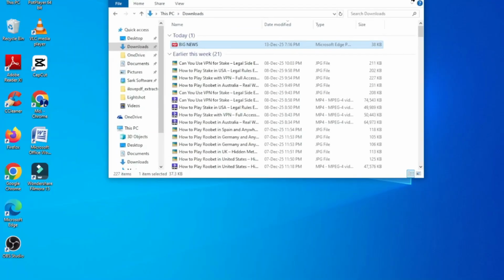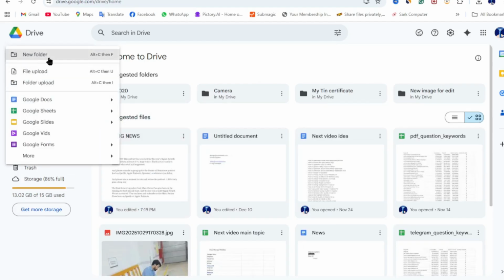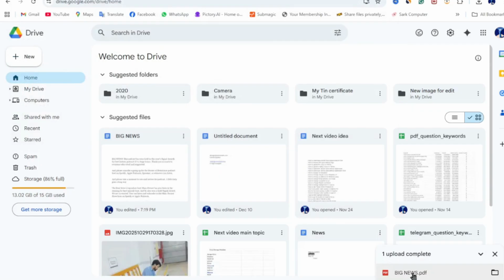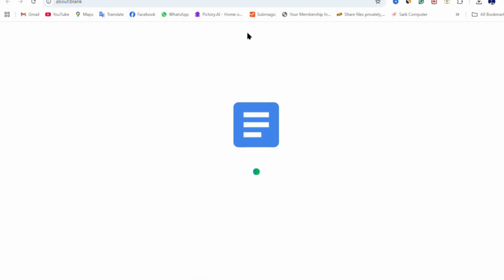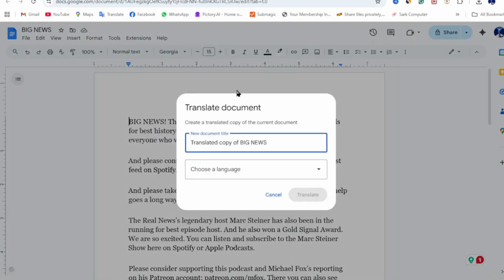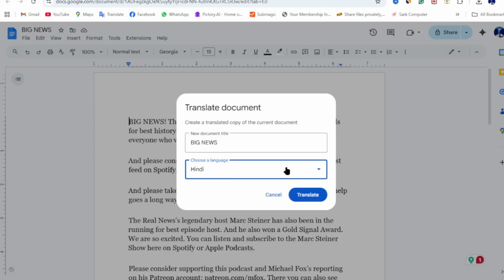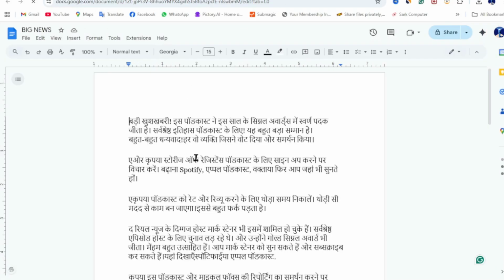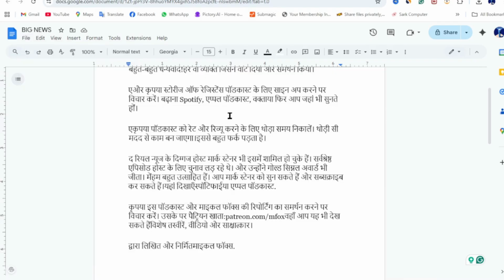How to Translate PDF Files to Any Language (Fastest & Free Method!)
Hello, In this video, I’ll show you How to Translate PDF Files to Any Language (Fastest & Free Method!) using a simple online tool that works in seconds. If you’re searching how to translate PDF files to any language, fast and free PDF translation, or an easy way to change PDF language without software, this tutorial will help you step by step.

Many users want to know how to translate PDF files fast and free, especially when dealing with study materials or official documents. That’s why this guide explains the fastest & free method to translate PDF files to any language without losing the original layout or formatting.

This video also explains how to translate PDF files to any language online, including English, Bangla, Hindi, Spanish, and more. Whether your file is scanned or text-based, this free PDF translation method works smoothly on PC, laptop, and mobile devices.

If you’ve ever wondered how to translate PDF files to any language without installing software, this updated 2026 tutorial shows the easiest solution. By the end of the video, you’ll clearly understand How to Translate PDF Files to Any Language (Fastest & Free Method!) and complete your translation in just a few seconds.